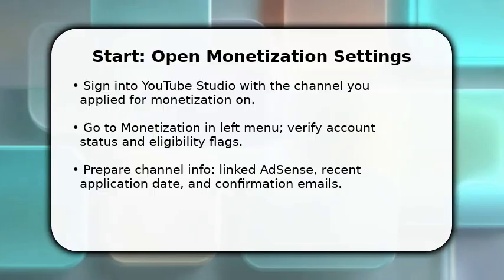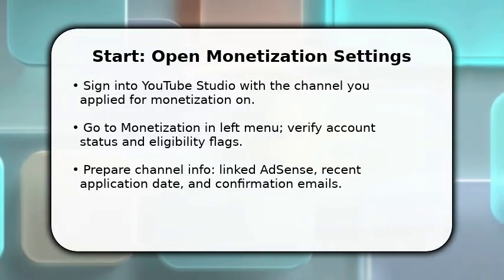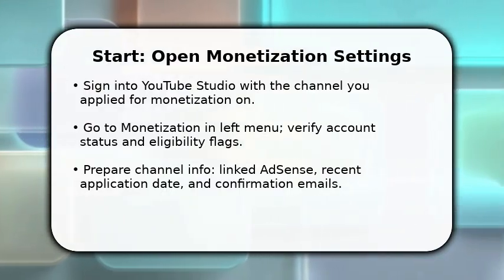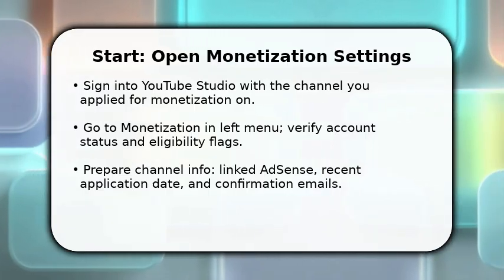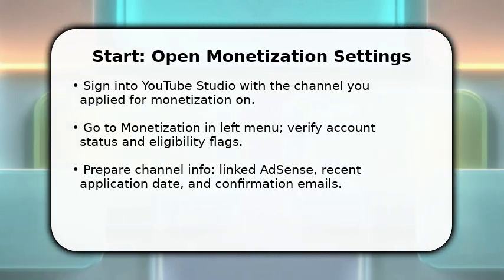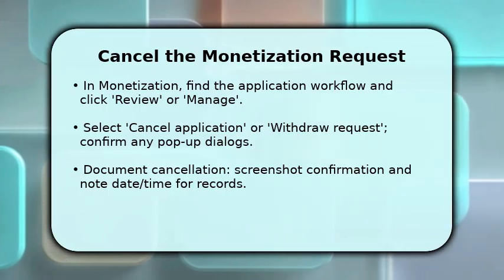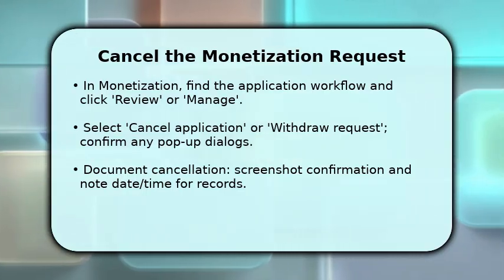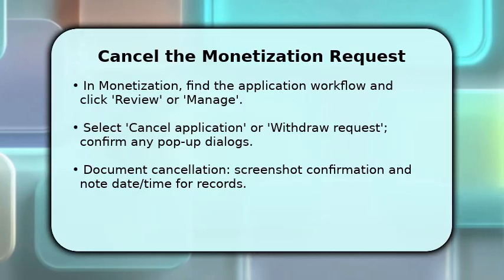How to Cancel Monetization Request on Youtube - Step by Step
This video provides a detailed guide on how to cancel your monetization request on YouTube. Follow our step-bythy process as we navigate through the settings menu, ensuring you understand each action required for effective cancellation.

cancel Youtube Monetization, how to stop ad revenue, Youtube Settings Cancelation Guide, remove monetize request on YouTube, disabling advertisements on YouTube channel